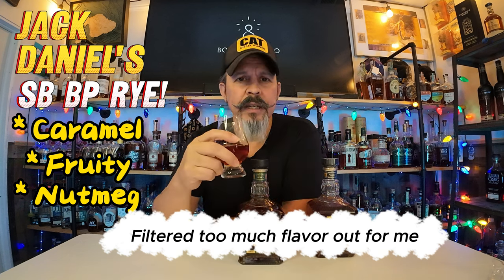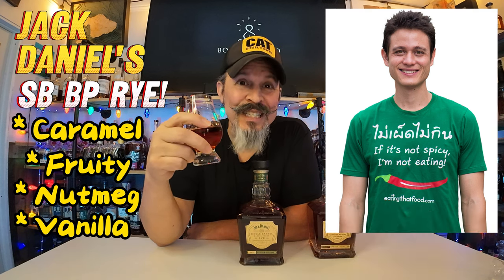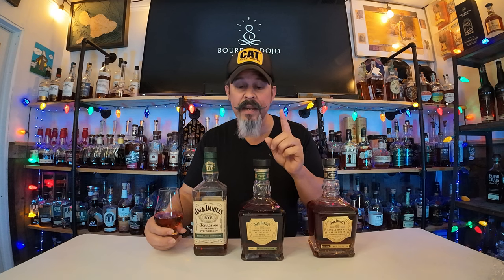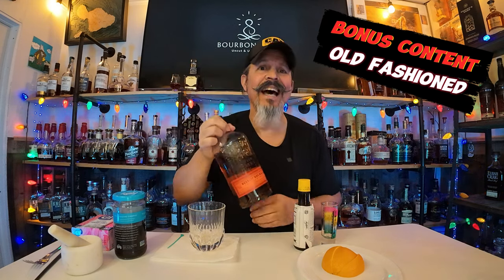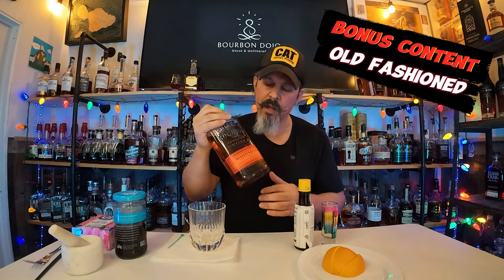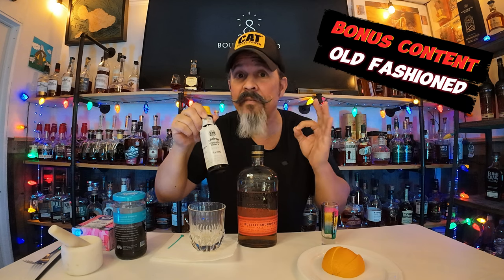Bourbon Dojo - 2023 Jack Daniel's Single Barrel Barrel Proof Rye Review!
Blu tackles the high proof Jack Daniel's Rye this episode! This single barrel barrel proof offering is ringing in the holiday's a tad different than expected! Bonus Old Fashioned mixer content too boot! Shalom mi gente!